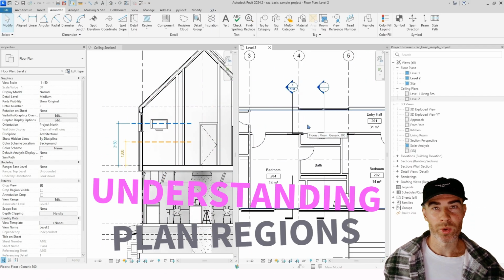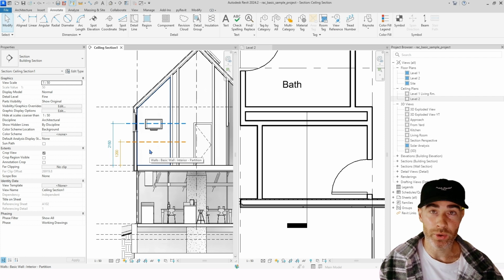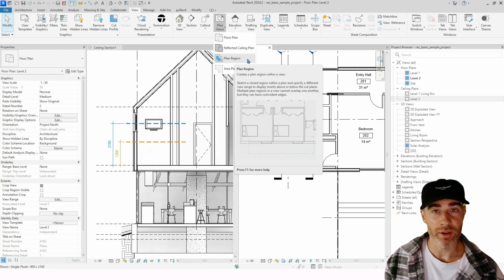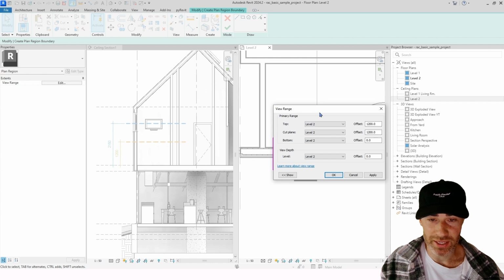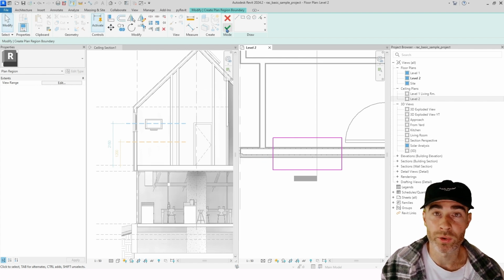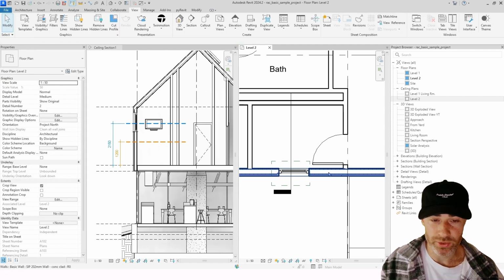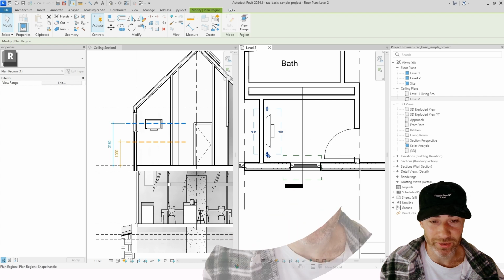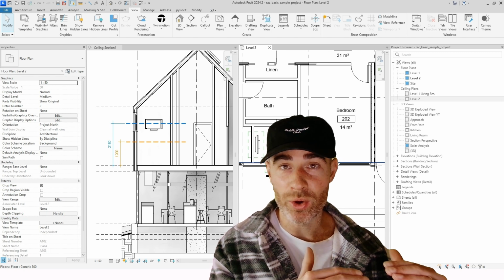How To Use Plan Region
In this Revit tutorial I'm going to show you how to define multiple cut planes within a plan view using plan regions.

A plan region defines a cut plane at a different height than the cut plane that is used for the rest of the view. Plan regions are useful for split level plans or for displaying inserts above or below the cut plane. Plan regions are closed sketches and cannot overlap each other. They can have coincident edges.

Last weeks episode below - Understanding View Range in Revit